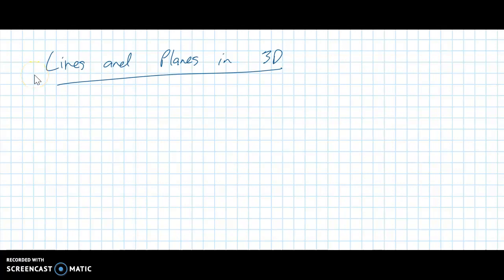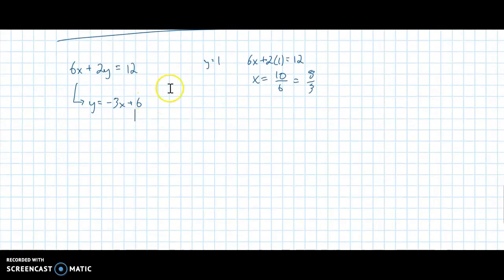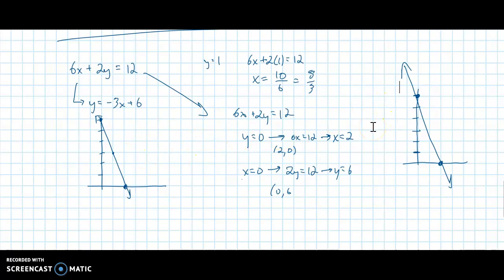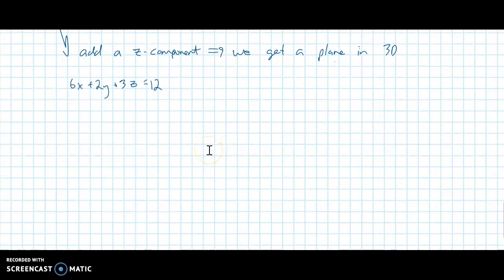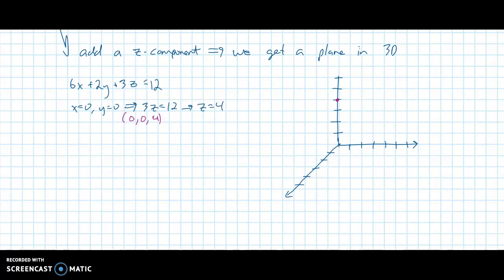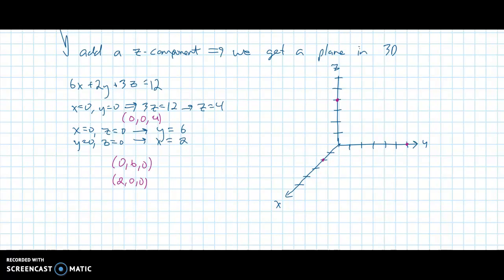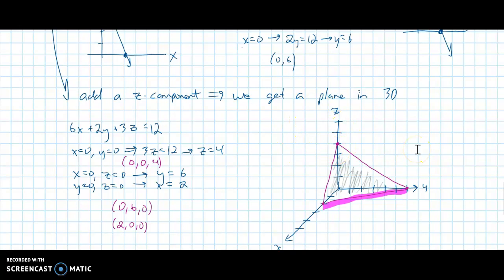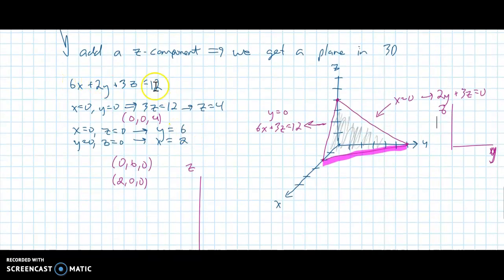Lines and Planes in 3D Part 2